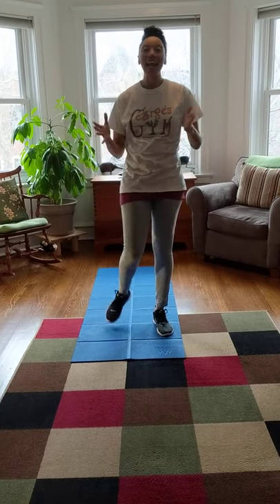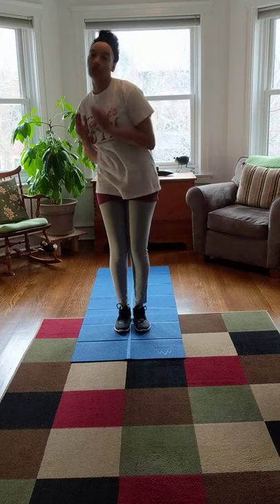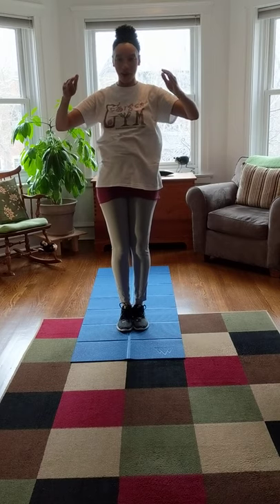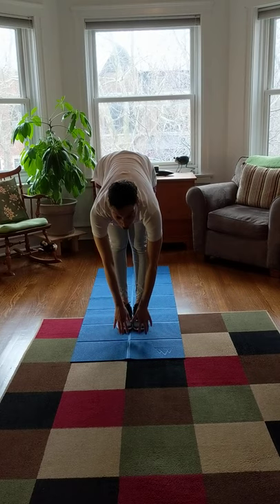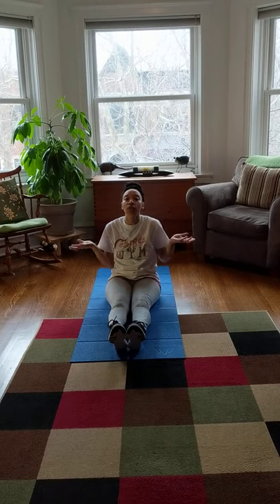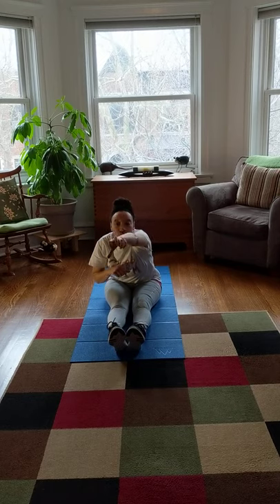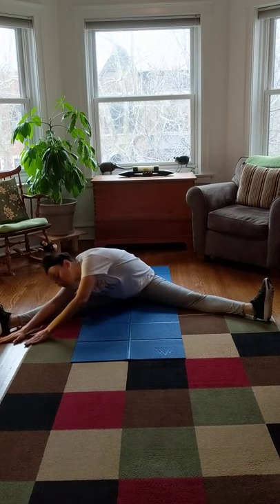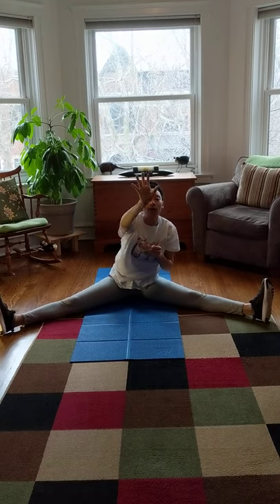Make a Pizza Stretching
Stretch out those muscles while you flex your imagination and pretend to make a pizza!